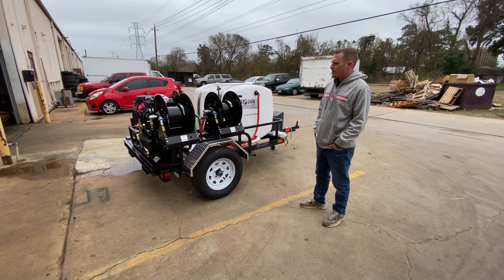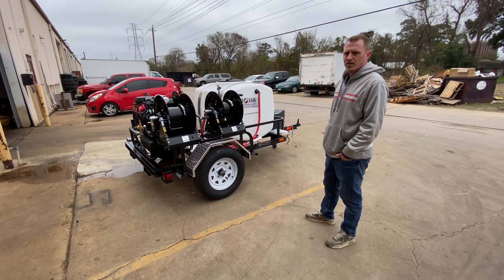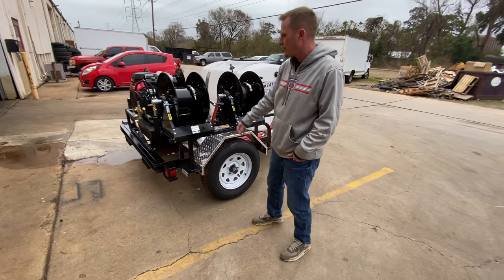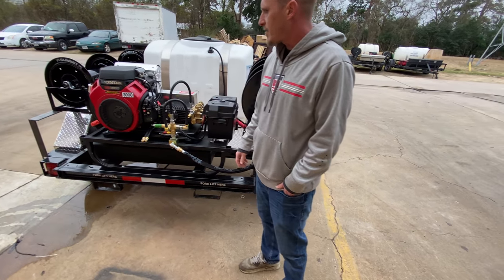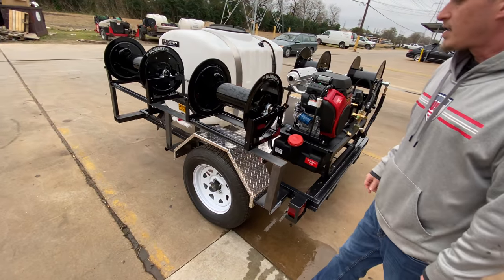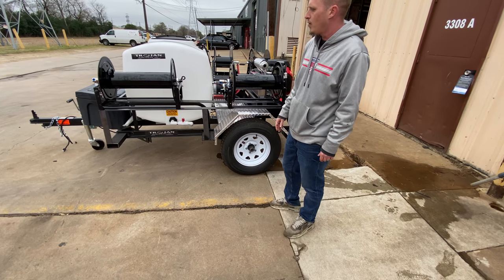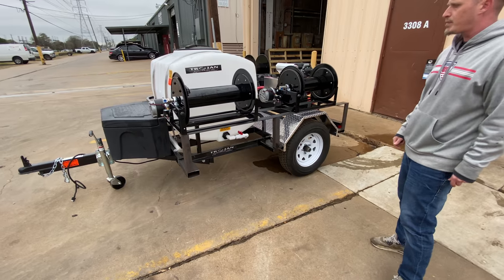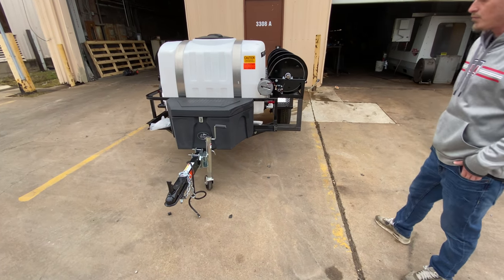Trojan Worldwide Model TWW1000 TrailerJet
Trojan Worldwide Inc
Model TWW1000 Trailer Jet
Comes Equipped with:
Honda GX630 Engine with Electric Start
General Pump 8.5gpm@3000psi
200 Gallon Water Tank
100' of Pressure Washer Hose

100' of Fill Hose
Presure Washer Wand and Nozzles

Option of:
3/8" x 300' of Hose with Automatic Reel
1/2" x 400' of Hose with Automatic Reel
3/8" x 300' and 1/2" x 400' of Hose with Automatic Reels

4- Jet Nozzles are included for each hose size